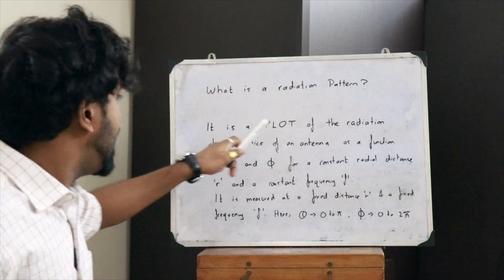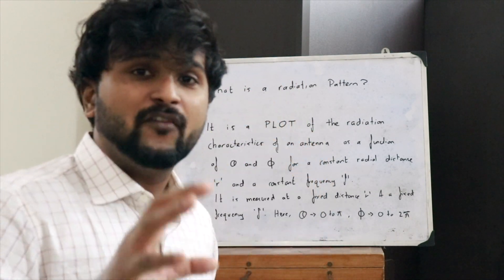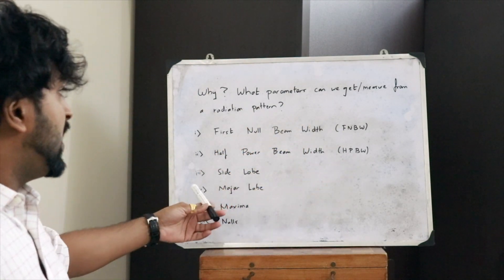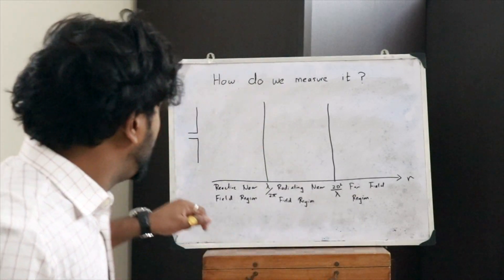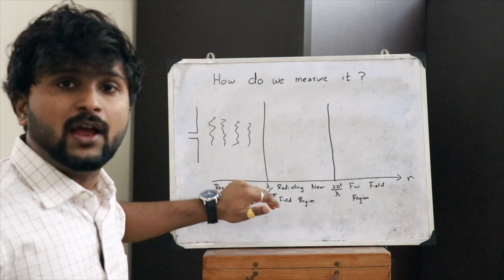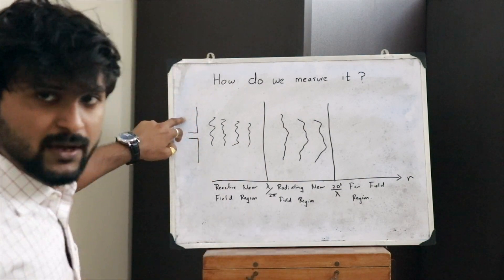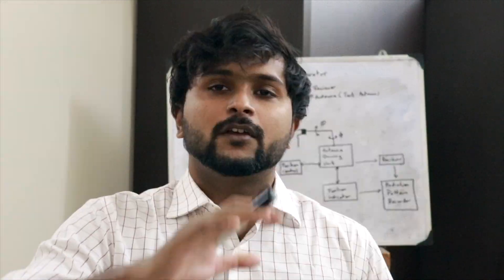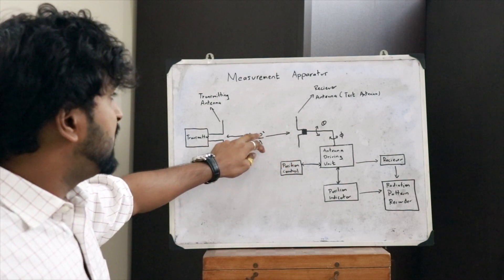Measurement of The Radiation Pattern of an Antenna | AWP Module -2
This video will give you a clear idea of how to measure the radiation pattern of an Antenna!

Session taken by Rishi Remju (B.Tech ECE)